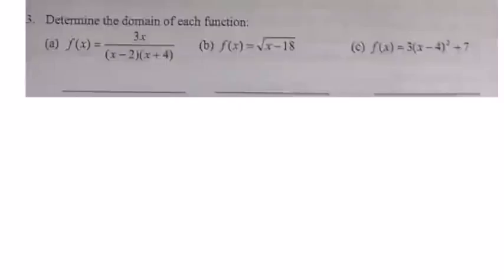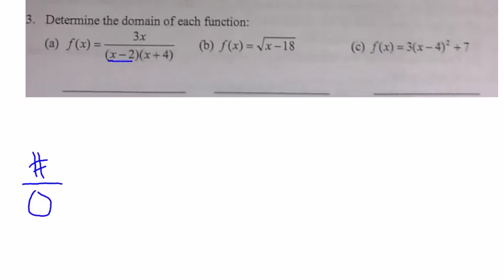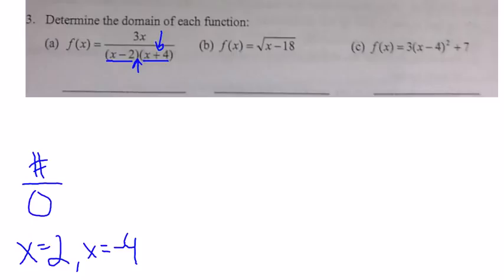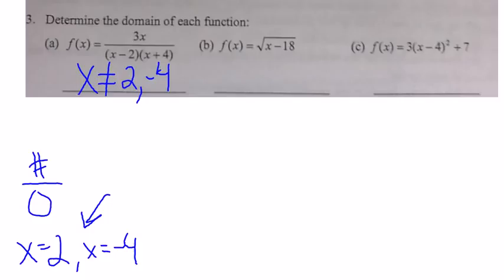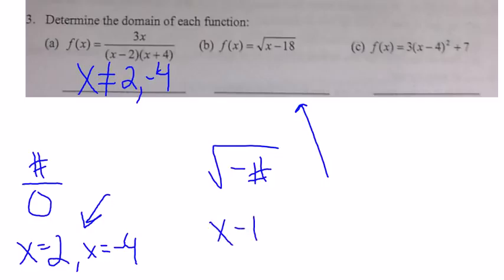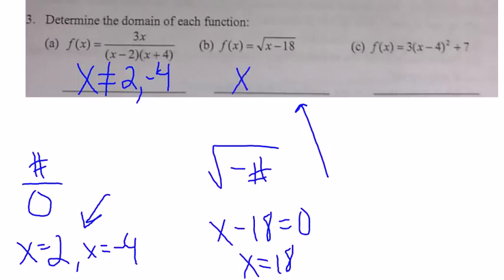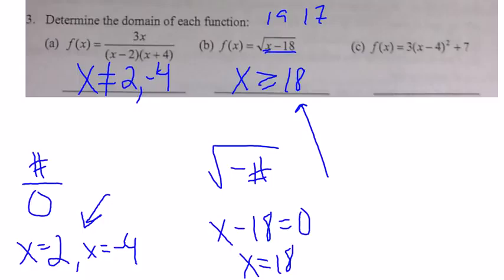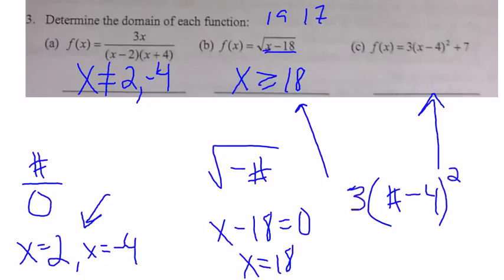Alg2 Hon Ch 2 Study Guide 3